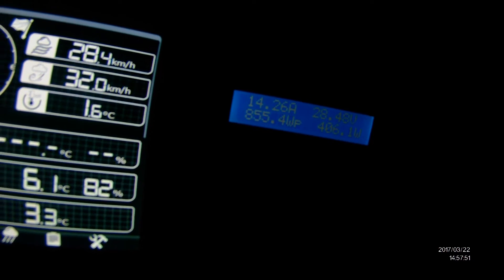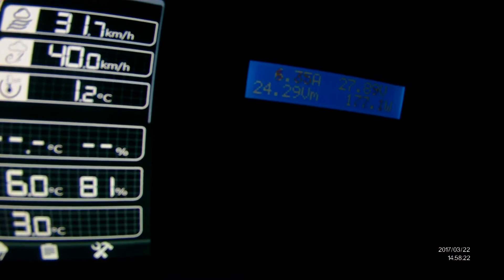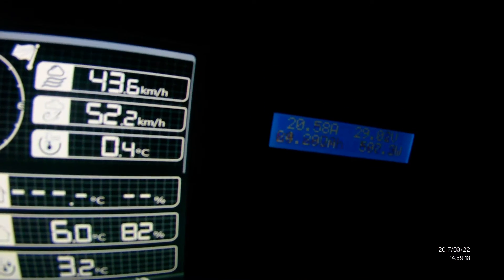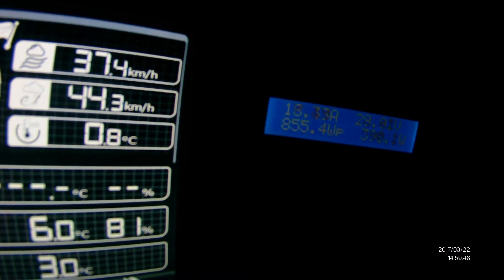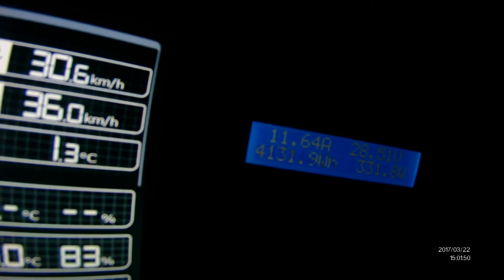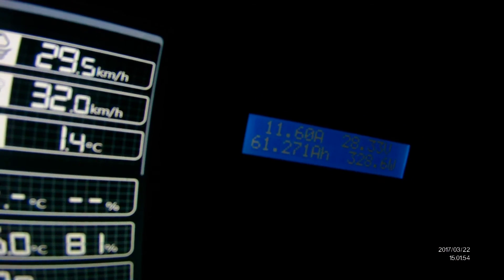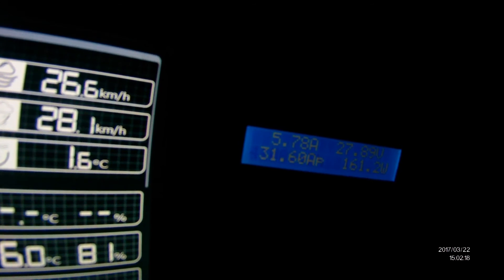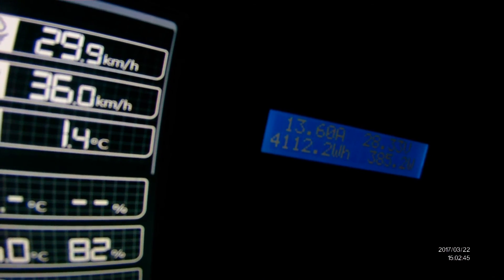Performance of Ista Breeze i1500 24v wind turbine revealed (in english!)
Absolute maximum peak power EVER recorded was 897 watts.